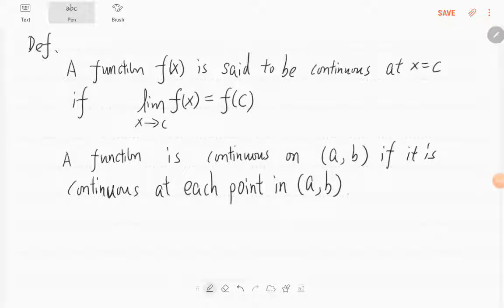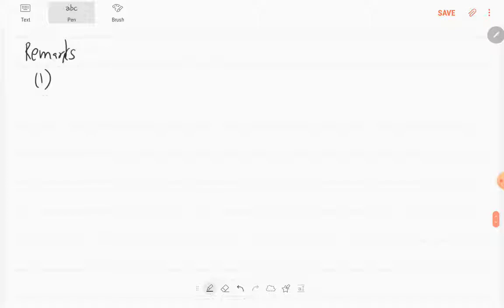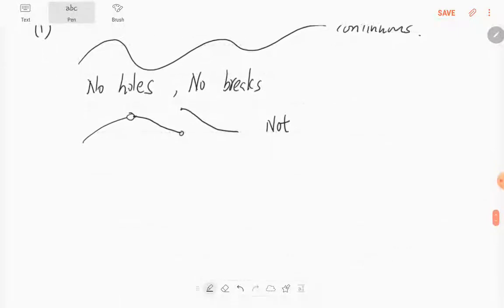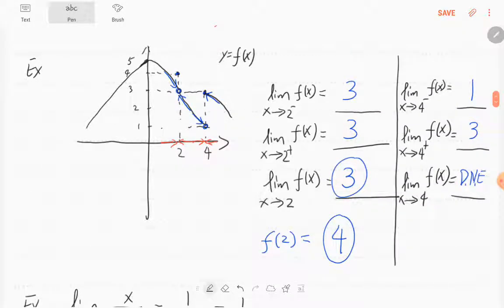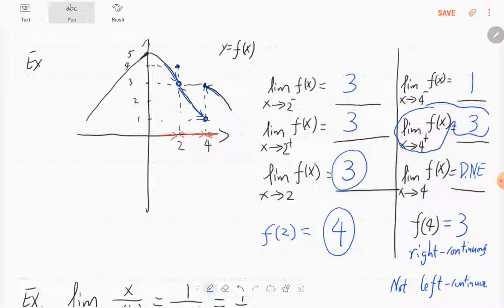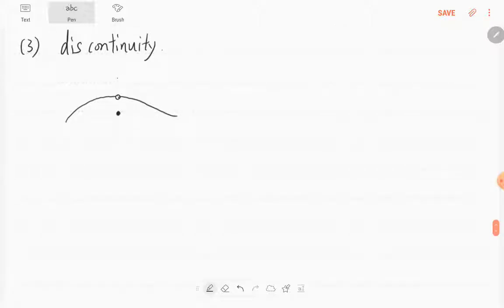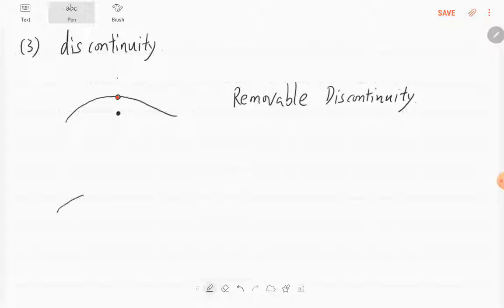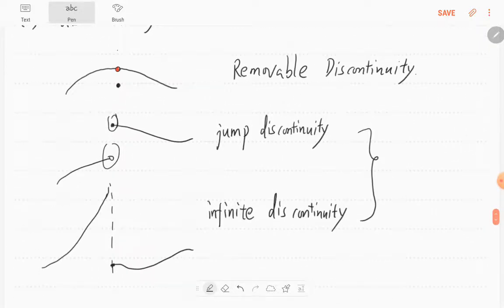Math 1610 Continuity and one-side limits (3)